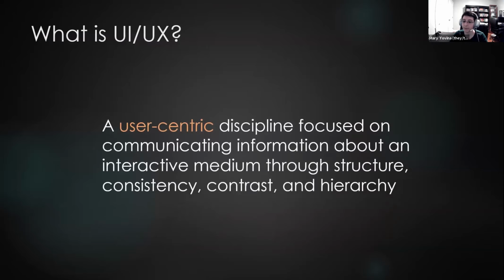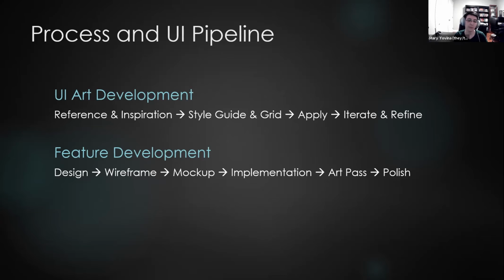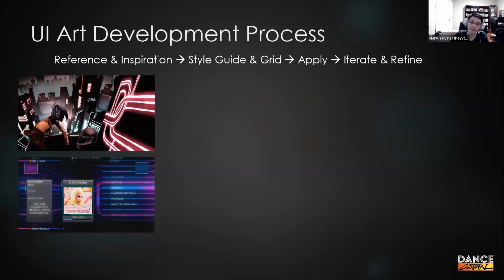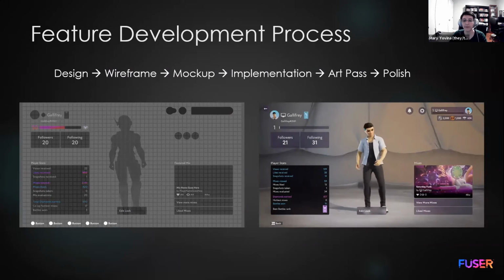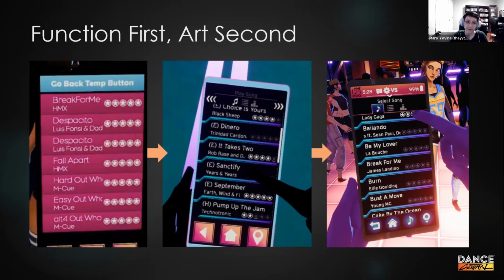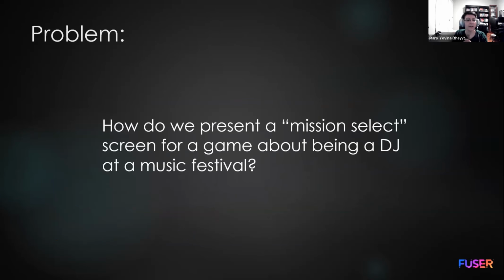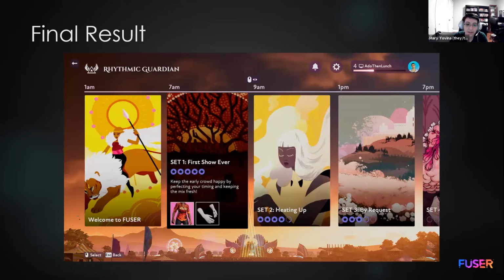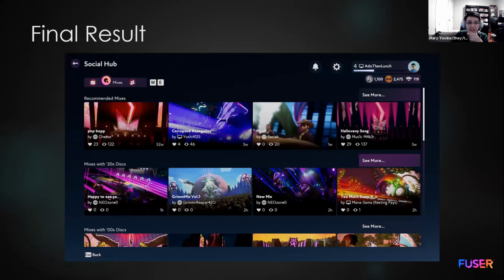We Can Fix It in UI* - Tufts 2021 Talk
A talk given by Mary Yovina for Jason Wiser's Game Design and Production course at Tufts. It provides a general overview of the discipline as well as some of the considerations that go into solving UI problems. The talk is meant to be introductory level.

- Video Sections -
00:00 - Intro
01:36 - Overview of UI/UX
04:56 - Process and Pipeline Overview
13:08 - Application of Pipeline
17:51 - Deep Dive: FUSER Campaign Screen
25:20 - Shallow Dive: FUSER Social Hub
27:25 - Takeaways